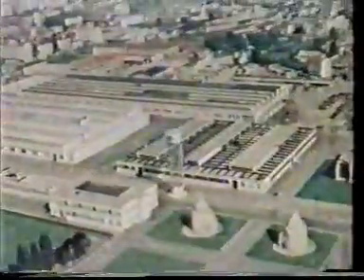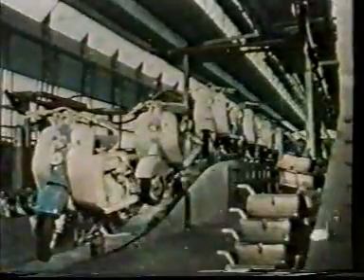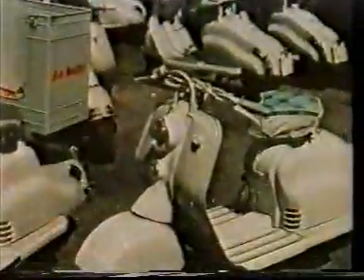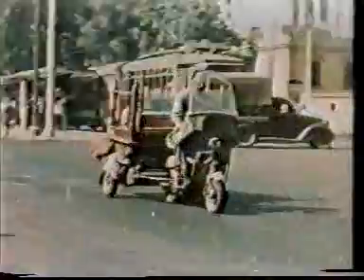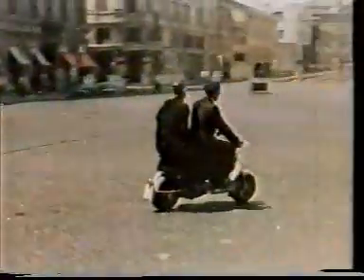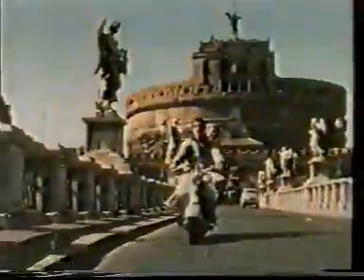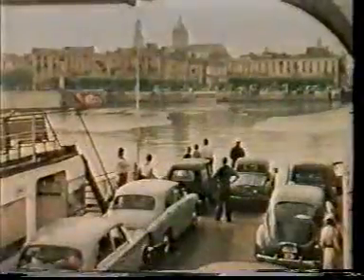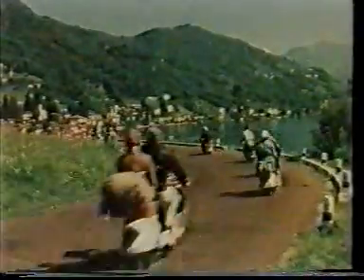Lambretta Travel Wise old Promo Film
For your own Bottle of unique Gin